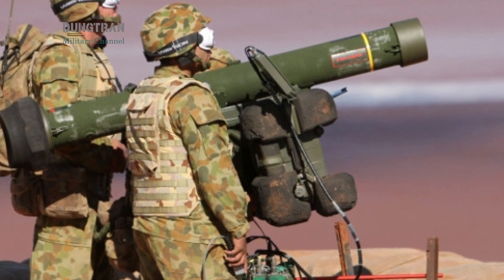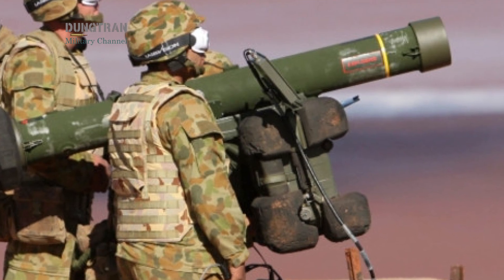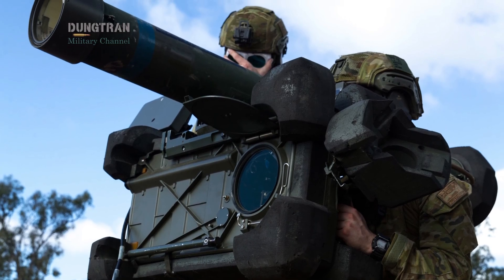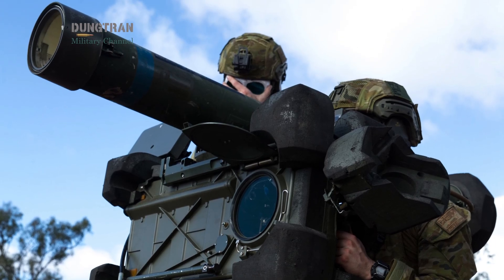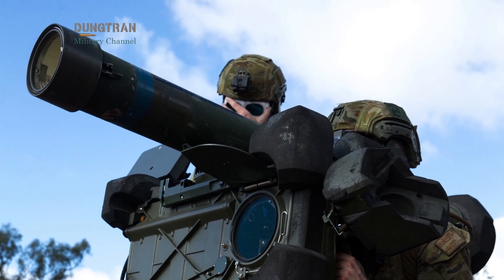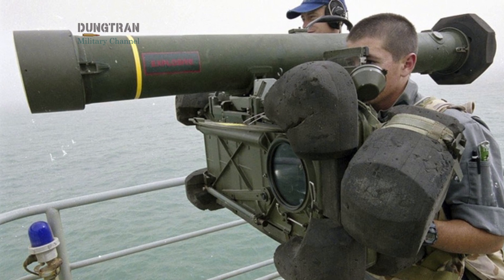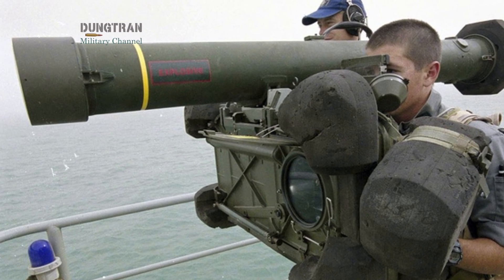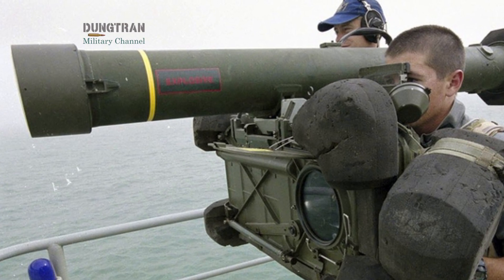RBS-70 in Ukraine: What Australia Must Learn About Air Defence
The RBS-70, Sweden’s laser-guided short-range air defence system, has been deployed on Ukraine’s battlefield to counter drones, helicopters, and low-level threats. Australia donated a number of RBS-70 launchers and trained Ukrainian crews, providing a rare real-world test for a system once central to the Australian Army’s 16th Regiment.

This video explains how RBS-70 works, why Australia sent it to Ukraine, and most importantly, what lessons the Australian Defence Force (ADF) must learn from its combat use. From layered air defence and sustainment to training and industrial capacity, the RBS-70 case highlights the challenges of preparing for drone swarms and missile saturation in the Indo-Pacific.

We break down the technical aspects, battlefield effectiveness, and four key lessons for Australia’s future defence posture. For a country investing heavily in NASAMS and AUKUS capabilities, Ukraine’s war provides insights too urgent to ignore.

Stay with us as we connect battlefield realities in Eastern Europe with Australia’s strategic future in the Indo-Pacific.